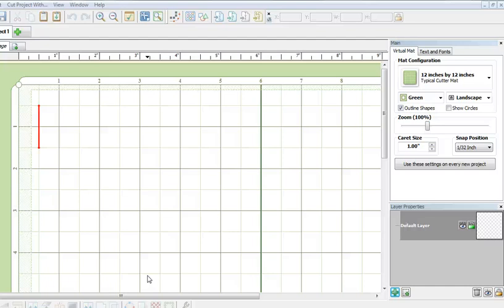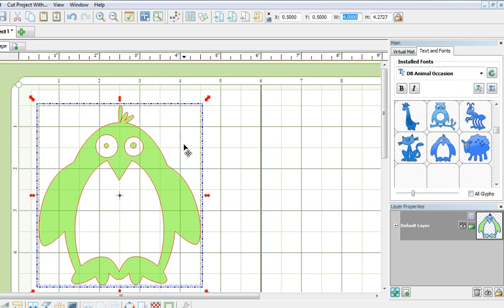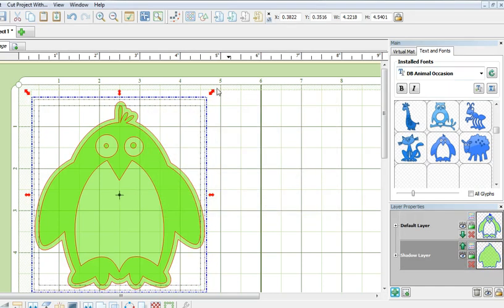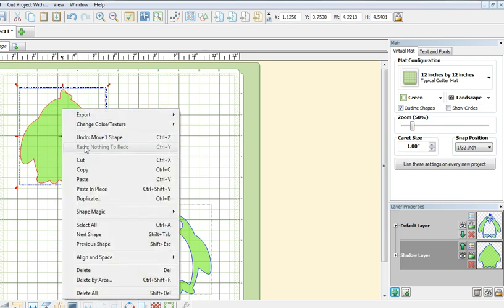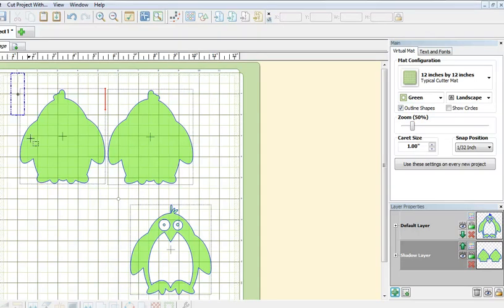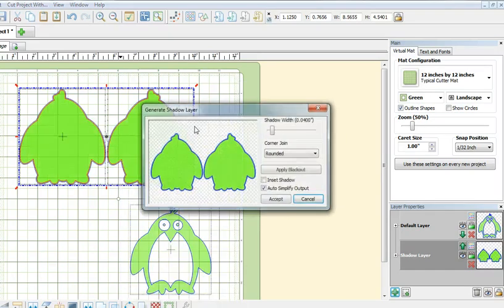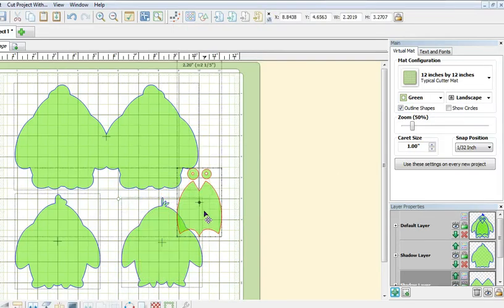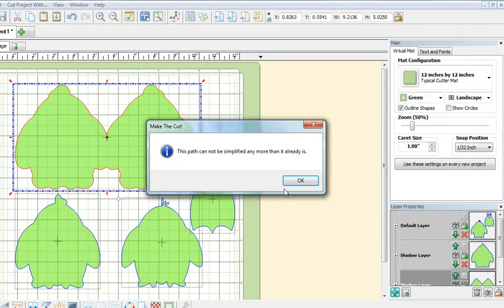Make-the-Cut Software: Cricut: MTC for Beginners: How to use Shadow Layer and Align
This is a video from my MTC for Beginners Series. Please see my blog for further instructions on completing the penguin card.